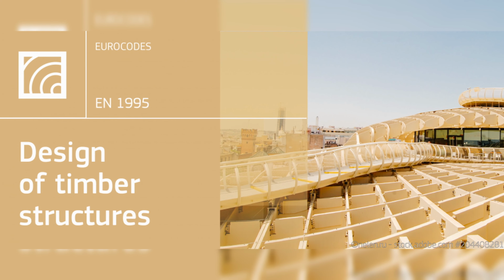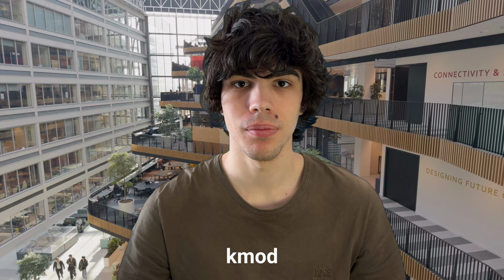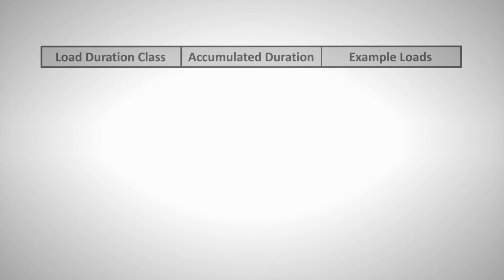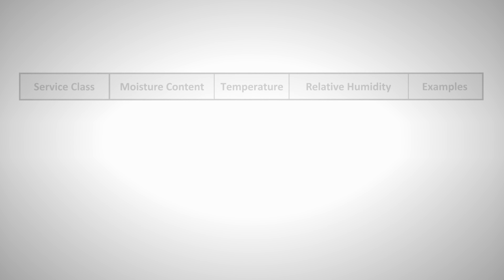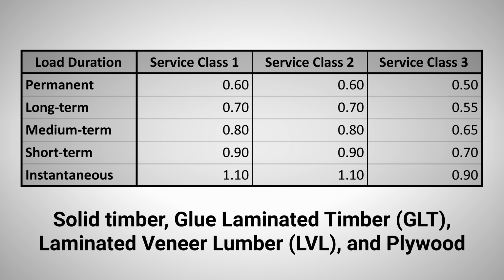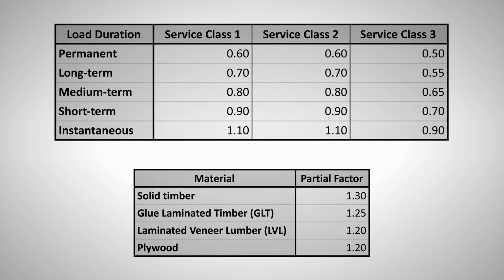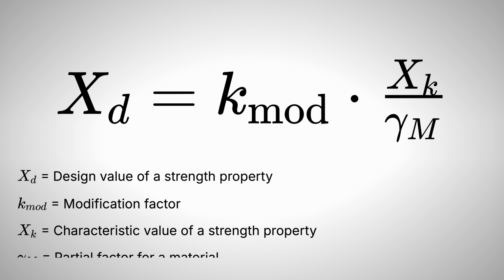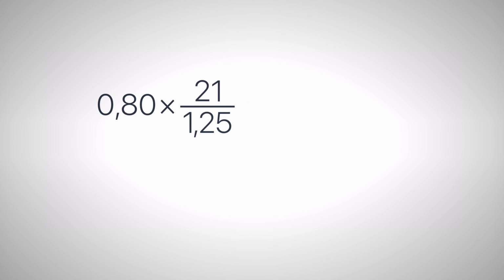A Simple Guide to the Eurocode 5 Modification Factor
Video Description 📝
This video explains the modification factor (kmod) in Eurocode 5, showing how it adjusts timber strength based on load duration and environmental conditions to ensure safe and efficient structural design.

Gear 📷
Camera: iPhone 15 Pro Max
Gimbal: DJI Osmo Mobile 6
Lighting: 2x Nanlite PavoTube II 6C
SSD: Samsung Portable SSD T9 4 TB

Acknowledgements 🙏🏼
This video was made possible by:
- Lars Wijdoogen

Chapters 📝
0:00 Introduction
0:57 The Modification Factor (kmod)
1:30 Load Duration Classes
2:38 Applying kmod
4:40 Importance
6:25 Conclusion
7:00 Outro